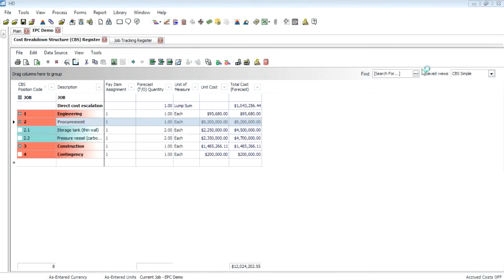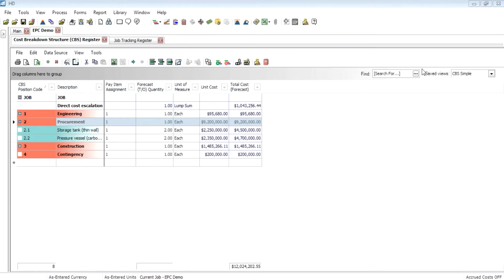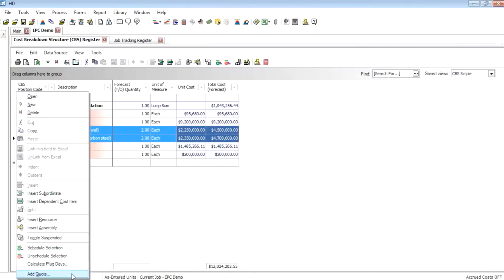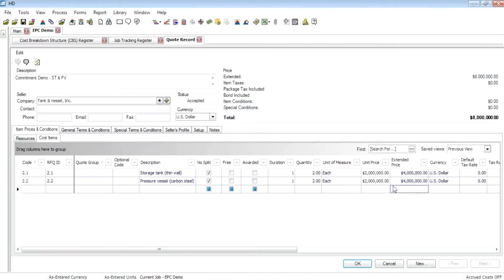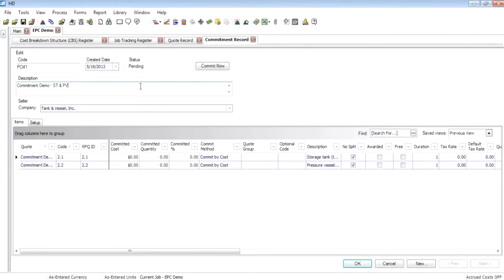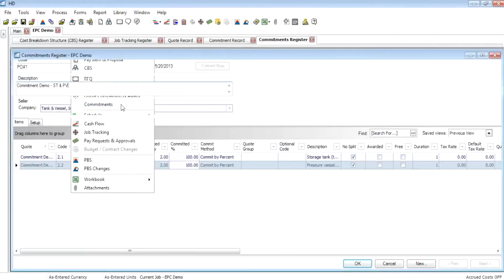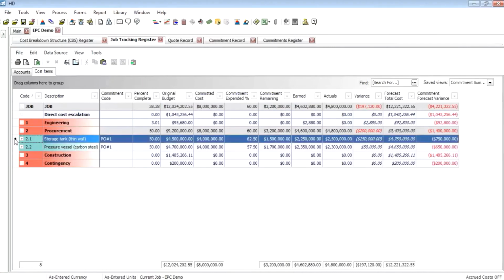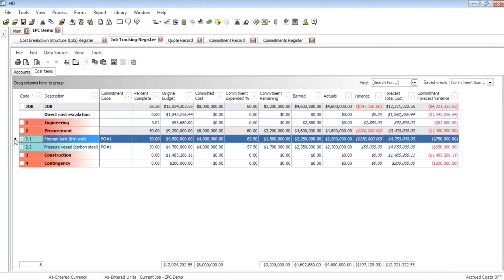HD PCM 12.1: Commitments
| New feature in HD PCM 12.1: Commitments